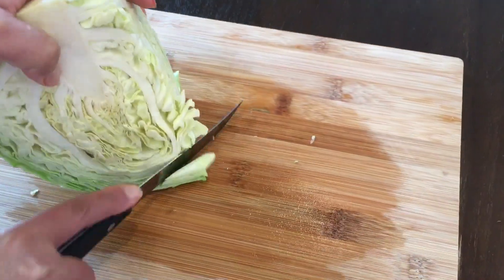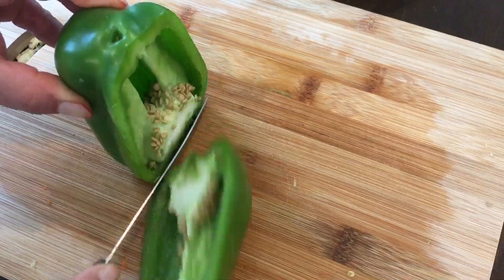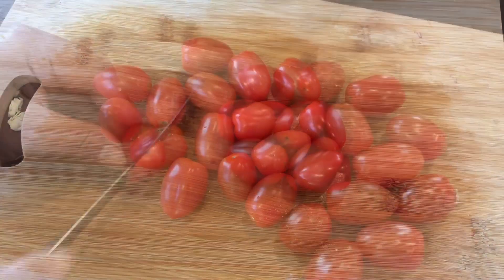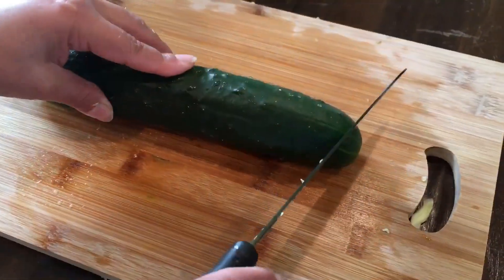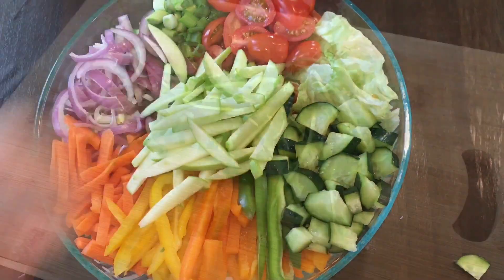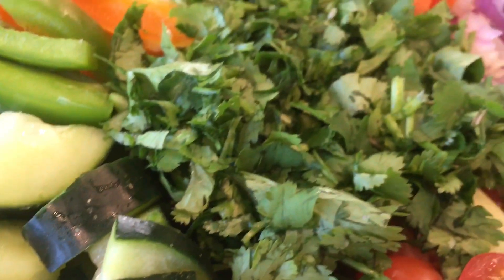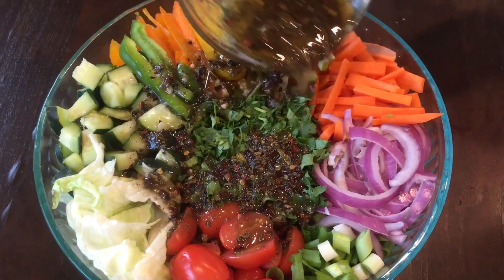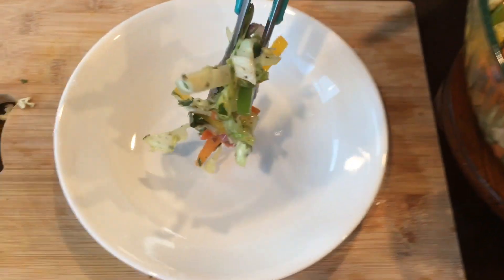Easy And Healthy Green Salad Recipes/Greek Style Salad For Weight Loss /हेल्थी सलाद बनाउने सरल तरीका